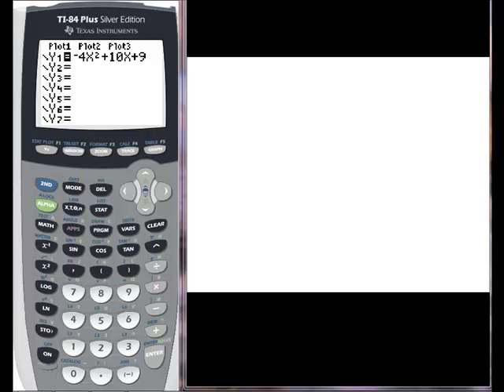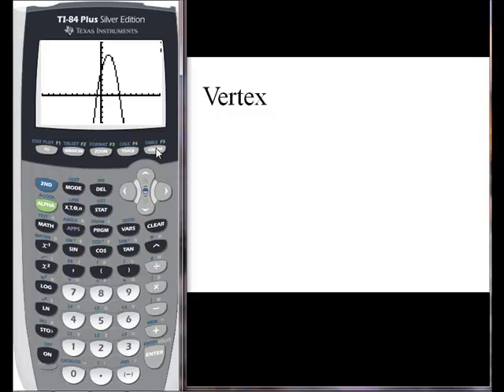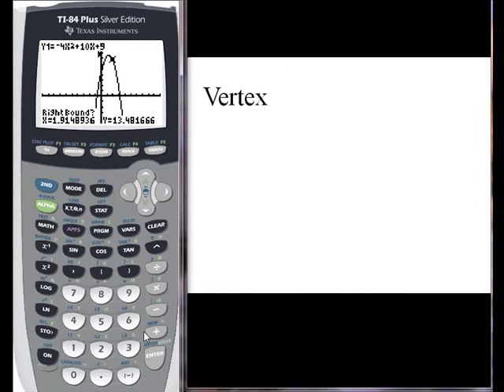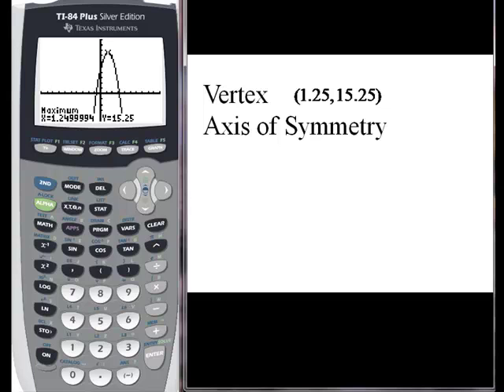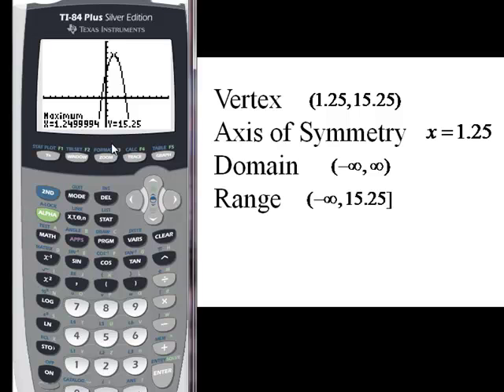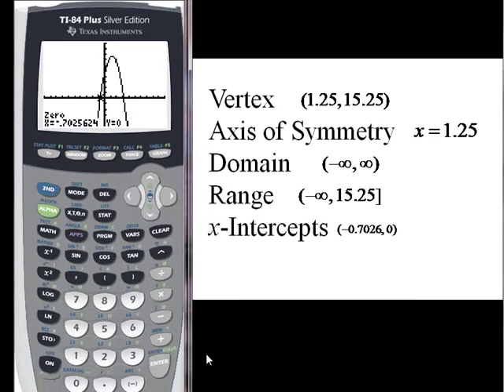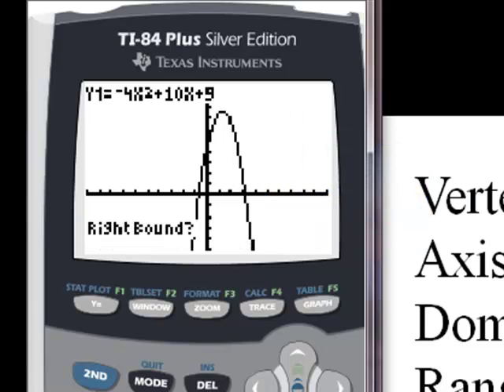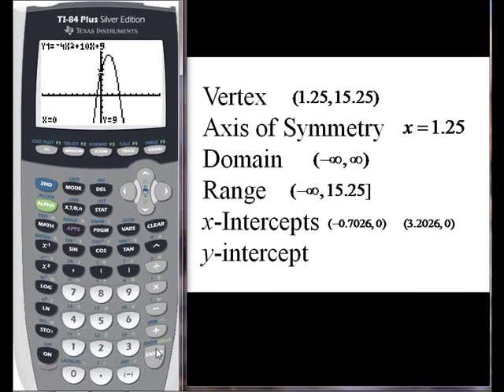Quadratic Functions with a Graphing Calculator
This video demonstrates how to use a graphing calculator to find the vertex, axis of symmetry, domain, range, and intercepts for a quadratic function.